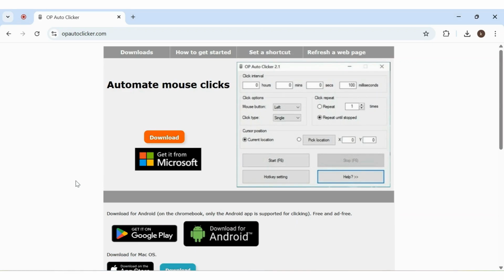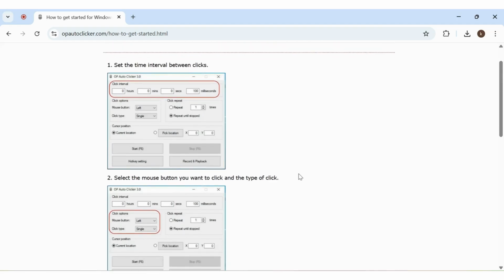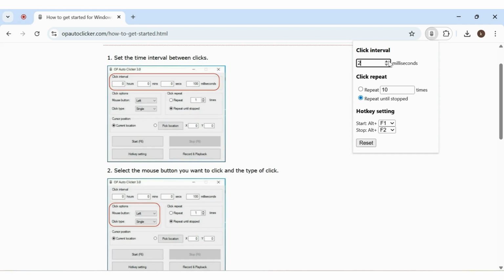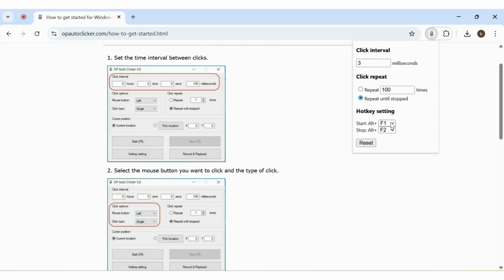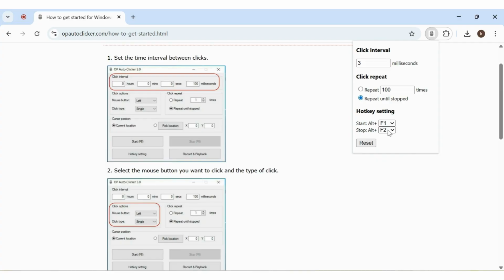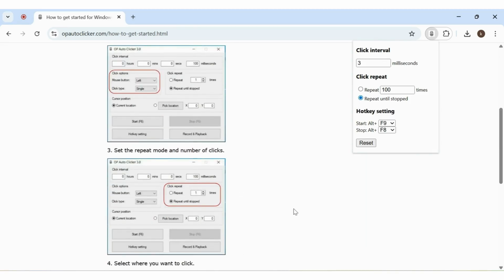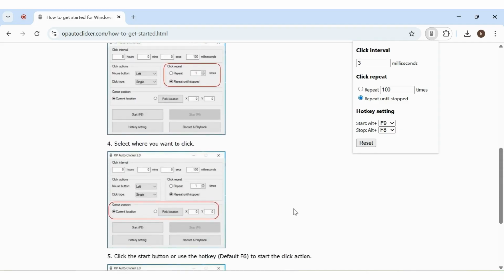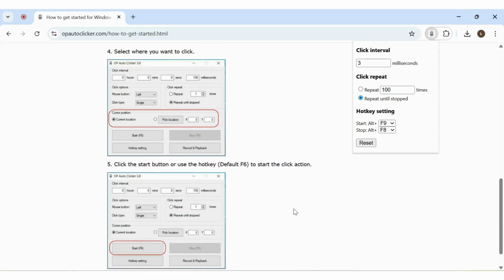How to Use OP Auto Clicker (2026) — EASY Step-by-Step Setup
How to use OP Auto Clicker in 2026 — this guide shows how to download, set up, and configure OP Auto Clicker for safe automatic clicking on Windows.

This tutorial covers click intervals, hotkeys, single vs multiple points, and fixes if OP Auto Clicker doesn’t work.

You’ll learn how to use OP Auto Clicker without triggering errors or crashes.

• How OP Auto Clicker works
• Download and setup steps
• Configuring click intervals
• Using hotkeys correctly
• Fixes if auto clicker fails

MINI-FAQ

Is OP Auto Clicker safe to use?

Why isn’t OP Auto Clicker clicking?

Can OP Auto Clicker be detected by games?